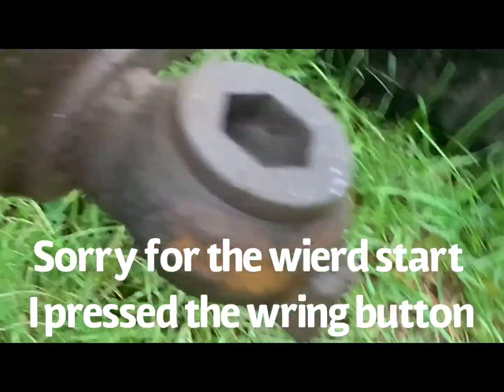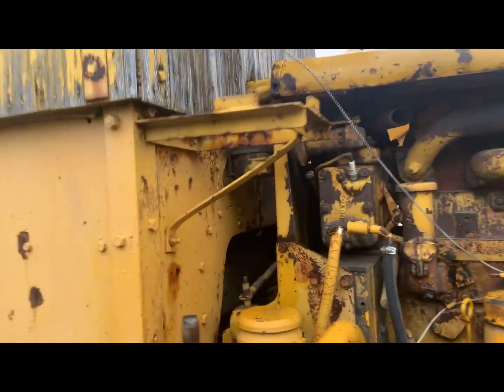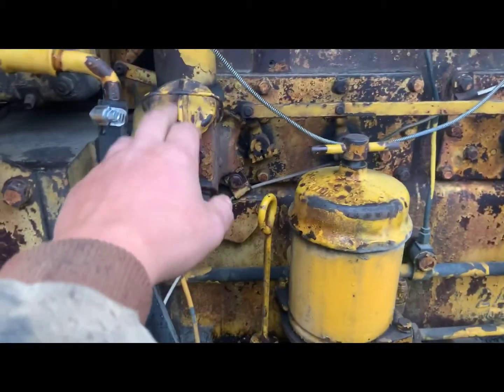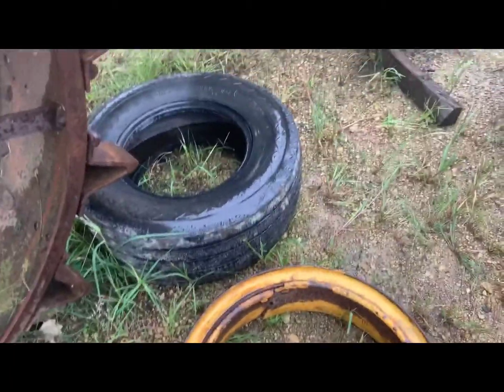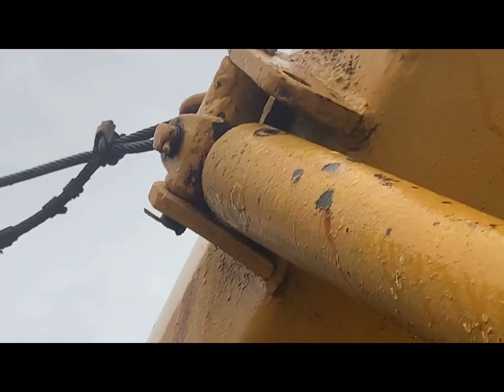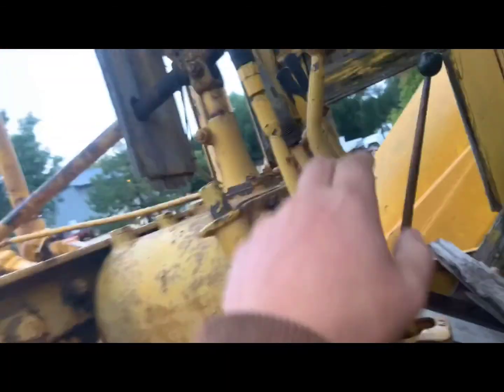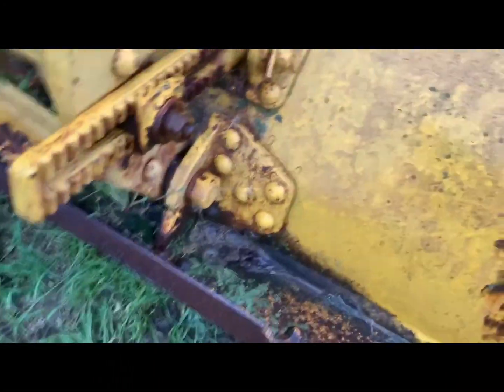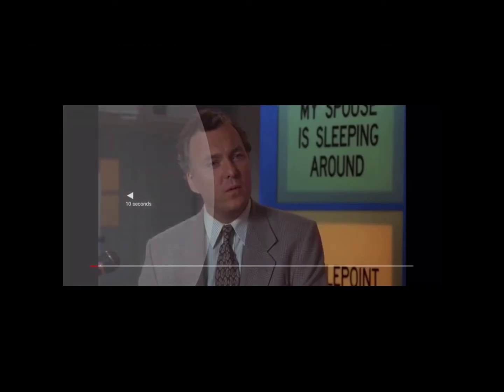Caterpillar Auto Patrol Part 2 maintenance No.7, No.9, No.10 gas or diesel, No.11 gas or diesel